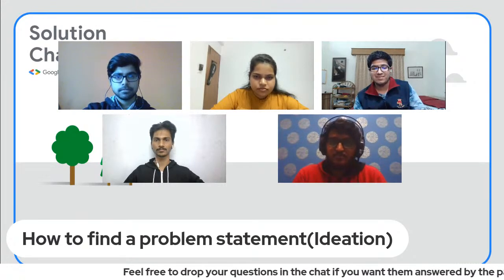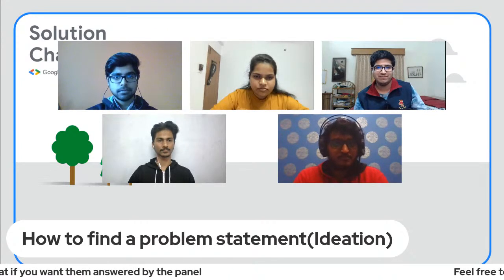What is a Hackathon? How to be best at it!? | HackNITR 2.0 Hackathon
Announcement: Registrations for HackNITR 3.0 Hackathon is open to register now.

If you are new to hackathons or you might have been to a few, but you still are not sure how exactly the aspects of it work. Don't worry we got you covered! Join us with one of the amazing panel of people to know about the intricacies of hackathons. We believe hackers would takeaway a lot from the experienced people who have been organising and coaching hackathons for a long time.

HackNITR 2.0 was a grand event that catered to more than 1200 students across India. It was a student-run hackathon that was organised by Google Developers Students Club NIT Rourkela and Opencode on 19th-21st March 2021.

Don't forget to tag us at hacknitr while sharing your celebration post ;)

00:00 Countdown
02:59 Introduction about the Panel
09:28 Different perspectives of what hackathons are
15:00 Required skill level for hackathons
20:49 Takeways for beginners from hackatons
28:04 Finding a problem statement
33:49 Rounds in a hackathon generally
40:15 Hackathons that span for 36-48 hrs
46:35 Thinking extraordinary ideas
55:32 Winning hackathon with C++
1:13:20 Contributing to open source while studying
1:16:04 Mental Health is important
1:21:28 Keep Exploring and find what fits you
1:23:03 Wrap up